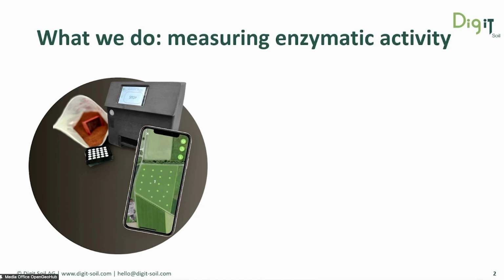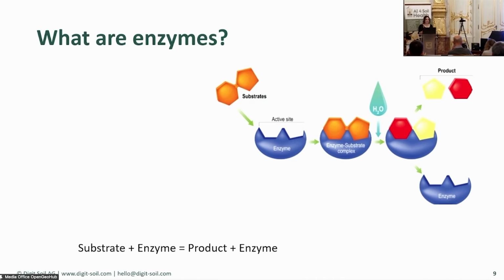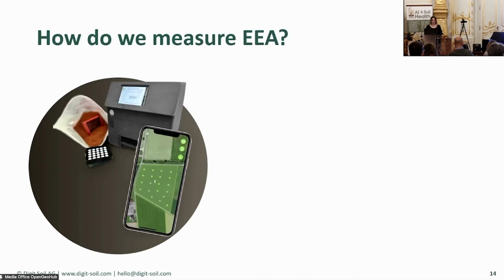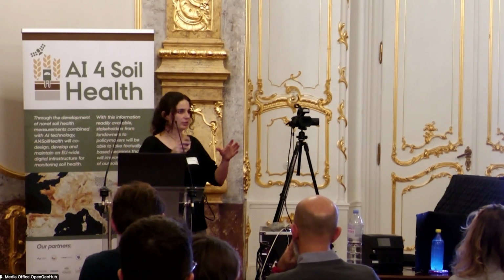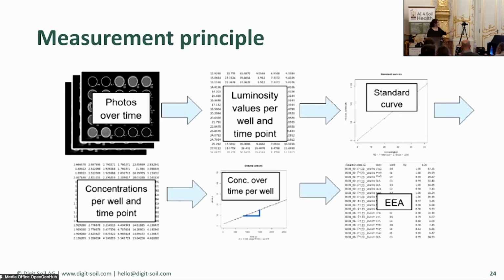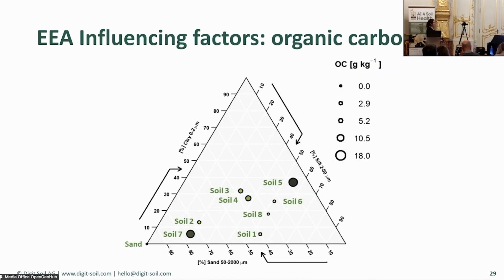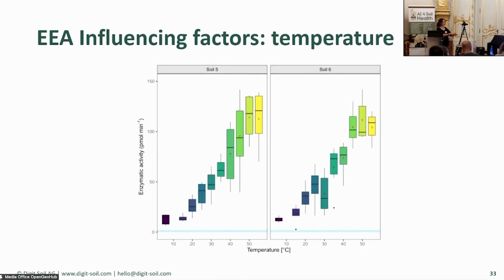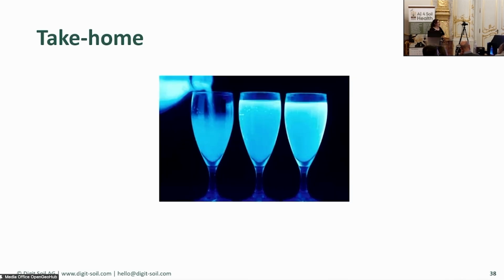Jasmin Fetzer: Novel, laboratory-independent device to measure extracellular enzymatic activity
“Novel, laboratory-independent device to measure extracellular enzymatic activity in soils” by Jasmin Fetzer (Swiss Federal Institute for Forest, Snow, and Landscape Research)
04/12/2024, Ball Room (Residence Károlyi-Csekonics)